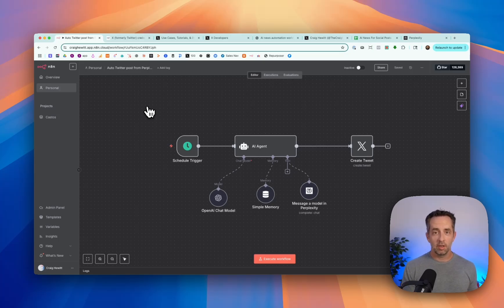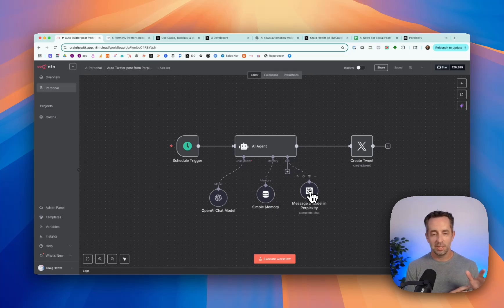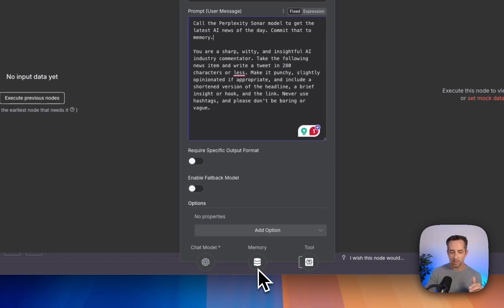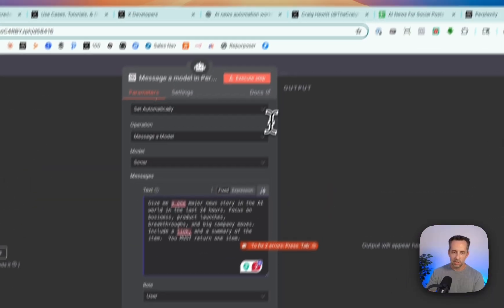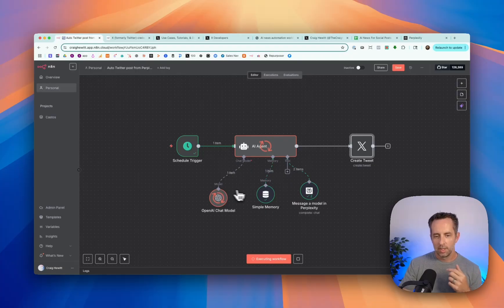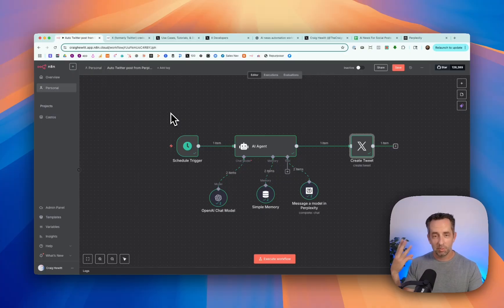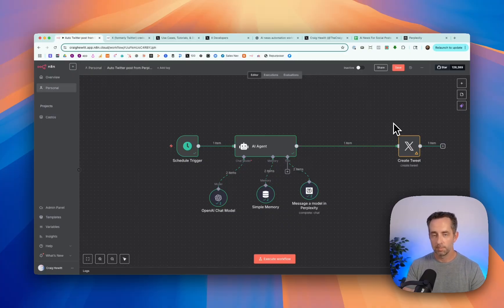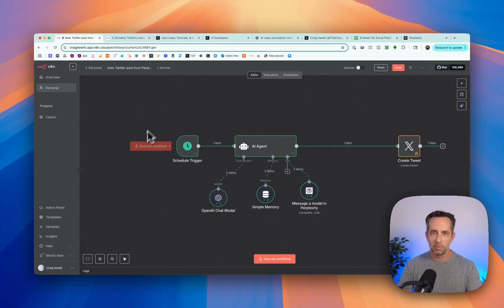I Built An AI News Research Agent: 100 Days Of AI (Day 2)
Get all of this n8n workflow file (and all 100 Days Of AI for free)

Here on Day 2 I am building a research agent that uses Perplexity's Sonar model to research the latest news from the AI world, and creates unique (and hopefully interesting) X, formerly Twitter, posts for my social.

You can download the all of the prompts, n8n workflows, and resources for this (and all other of the '100 Days Of AI')